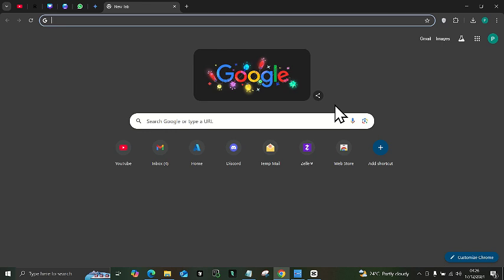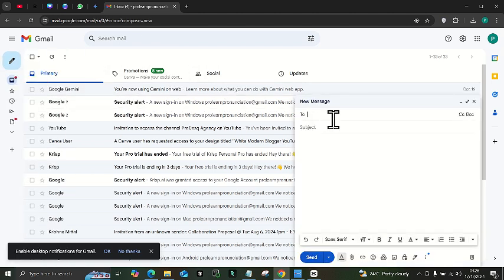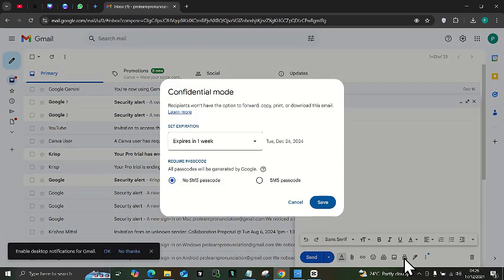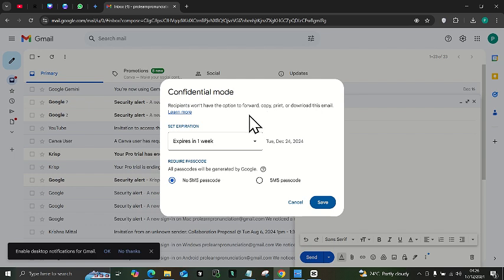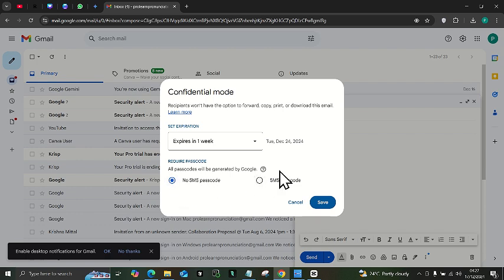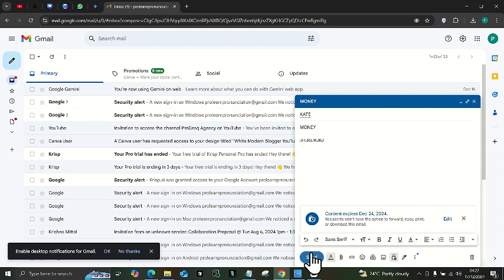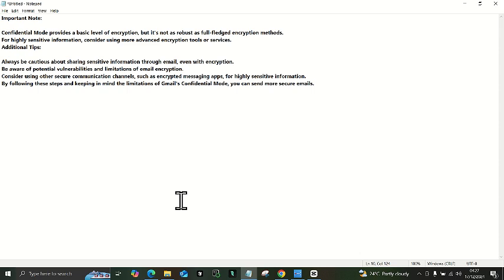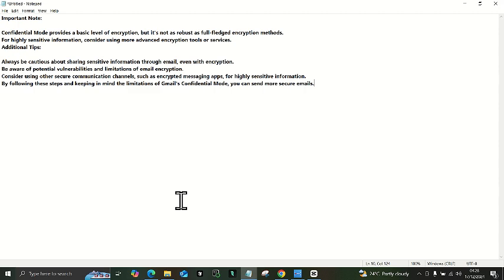HOW TO SEND ENCRYPTED EMAIL IN GMAIL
In This Video, you will learn about HOW TO SEND ENCRYPTED EMAIL IN GMAIL